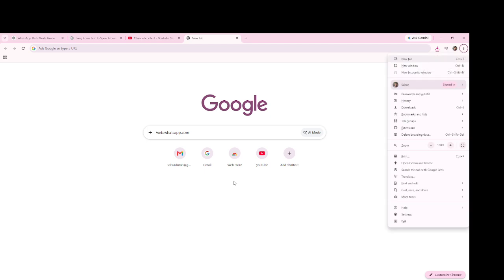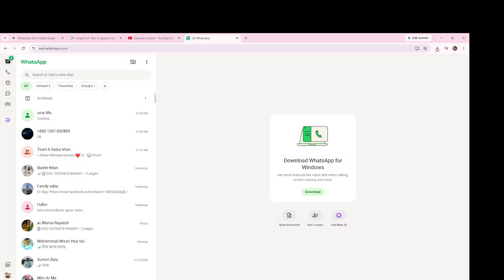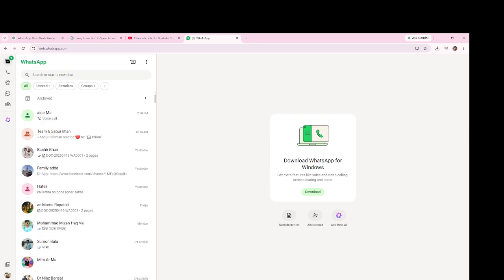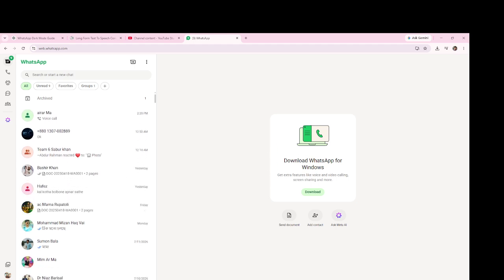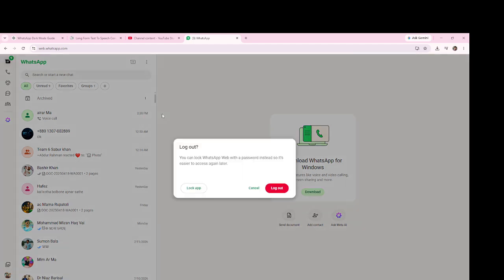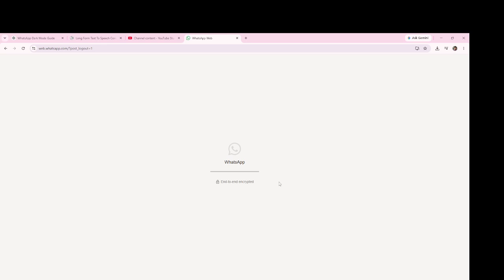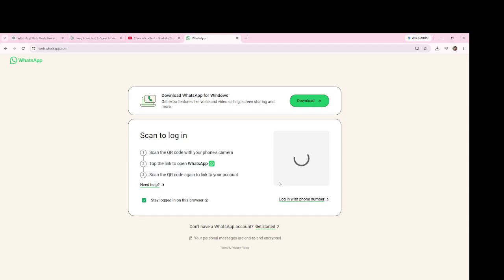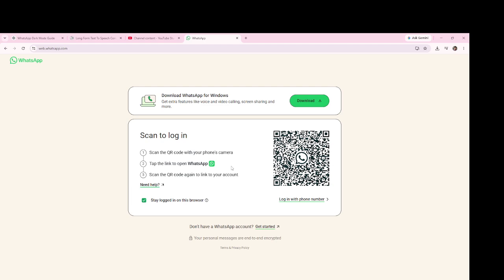How to Log Out of WhatsApp Web Full Guide 2026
Learn how to log out of WhatsApp Web with this complete 2026 guide. In this step-by-step tutorial, you'll learn how to sign out of WhatsApp Web from your browser, remotely log out from all linked devices using your phone, manage active sessions, improve account security, and protect your privacy on shared or public computers. Whether you're using Google Chrome, Microsoft Edge, Firefox, Safari, Windows, or Mac, this guide covers everything you need to know about logging out of WhatsApp Web safely in 2026.